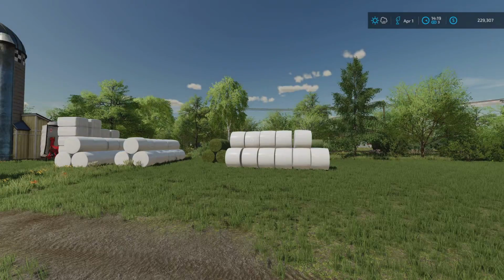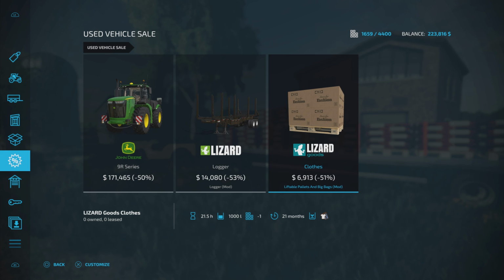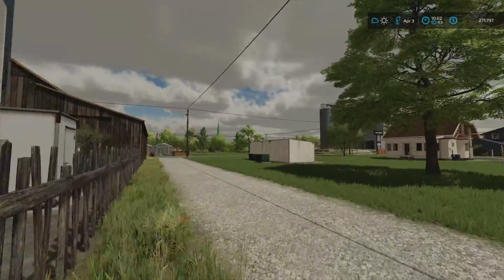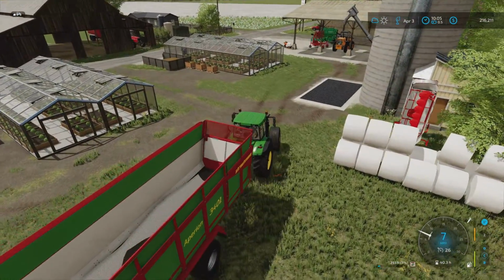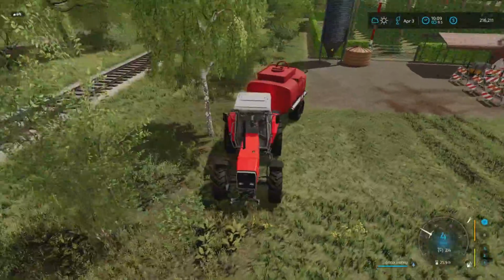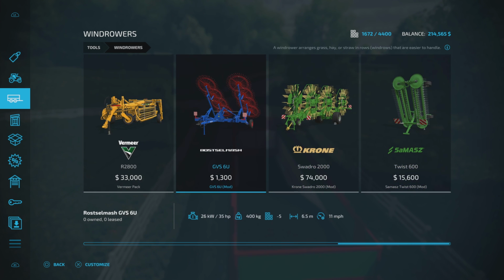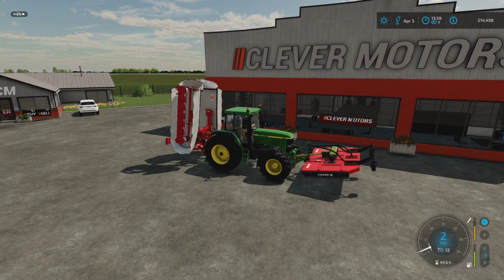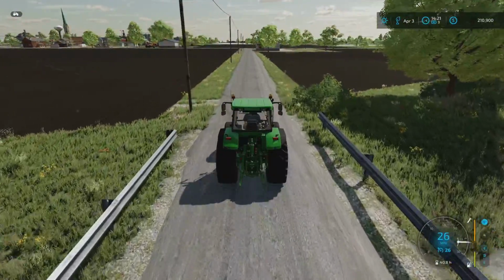GRIFFIN INDIANA 22 | FS22 | #21 | LAND of HOPS & GLORY! | Farming Simulator 22 PS5 Let’s Play.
GRIFFIN INDIANA 22 | FS22 | #21 | LAND of HOPS & GLORY! | Farming Simulator 22 PS5 Let’s Play. Map by: aj farmer. Game By: GIANTS Software. Moving into April 3 and there are no new contracts! My Acetic Acid/Composter has produced enough to start phase 2, so it’s time for the Hop garden! I have enough of all the required ‘ingredients’ to make it work.

Weeds are ON.
Fieldstones are ON.
Crop Destruction is ON
HARD economy!
3 day months?

Mods used:
Portable Sleep Trigger By: Schultz Modding,
Hobo Farmhouse Pack + Trailer Farm Buildings Pack By: Oma Tana, ,
Liftable Pallets And Big Bags By: Jos,
Vaderstad Tempo VTP V8/FH2200 + Vicon Extra Pack By: GIANTS Software,
Decorative Rock Pack By: OlaHaldor,,
Harvest Profit By: Raster R3 Modding
AGI Pack + Farmcon22-John Deere 710 By: GIANTS Software,
Placeable Objects Pack + Placeable Buildings Pack + Placeable Vehicle Pack By: ALiEN JiM,
1120 Series By: SrVertex, ZT MODDING,
Lizard LZ-45 By: Pascal Kautz,
Daily Deductions By: ajfarmer,
Metal Shed By: SimulatorGAMES,
AW 4x4 By: Adams Kong,
Case W20E By: Sleutjes Modding,
International Farmall H By: EY Modding,
Lizard 320 Excavator By: North Modding Company,
Lizard Light Trailer 650 By: AFModding,
Riberi RS100RB By: SMI Modding Team,
New Greenhouses + Dairy Sheep Pack + Traffic Warning Signs By: erShaba (VSR Modding Sur),
Brush Cutter By: Adub Modding Mantrid ABP Team,
Ponsse 3 Point Woodharvester By: Kenny456,
Logger By: Farm Sim World / FS Modding,
HEM 583Z + CBT 5 By: Landmensch,
Packing Facility By: CookieCat,
Multi Crop Greenhouses Pack By: GH66Mods,
Knies VA Pack By: VertexDezign,
Lizard 6m By: raulycristi1 (VSR Modding Sur),
ELHO Scorpio 710 Stone Picker By: Blacksheep Modding,
Small-sized PK By: M.Artemov,
Acetic Acid Production + Hop Plantation By: ZoddelZockt,
GVS 6U By: RusAgroTeh,
Lizard RDMR 300 By: Holzs FS,